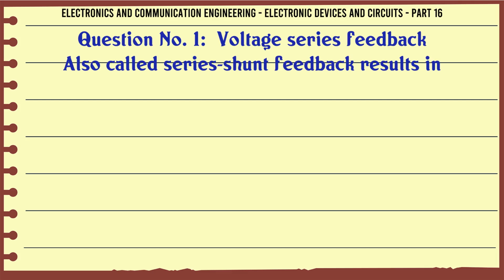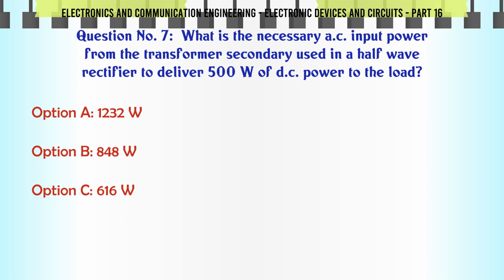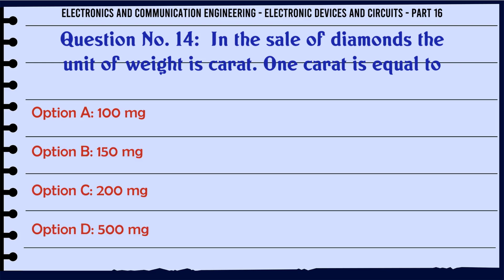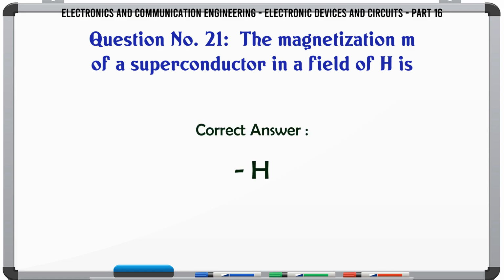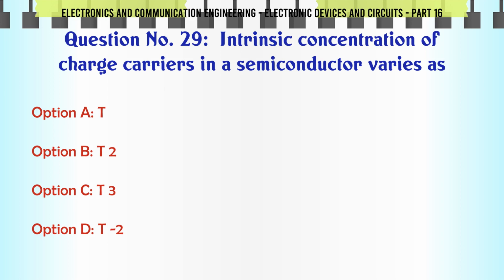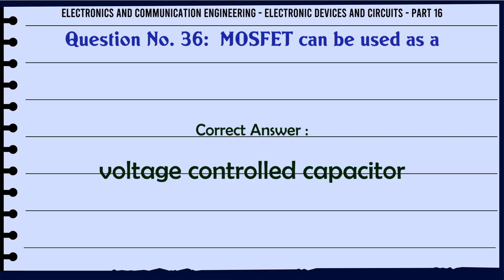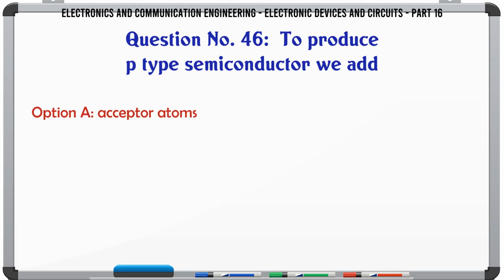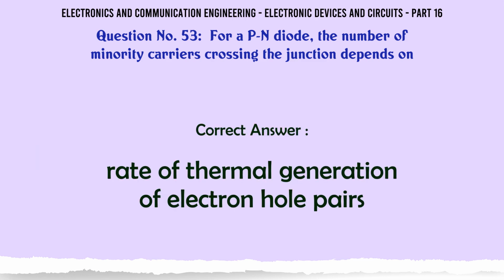MCQ Questions Electronic Devices and Circuits - Part 16 with Answers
Electronic Devices and Circuits - Part 16 GK Quiz.

Question and Answers related to Electronic Devices and Circuits - Part 16

Find more questions related to Electronic Devices and Circuits - Part 16

Content of this Video:

MCQ question answers for Electronic Devices and Circuits - Part 16